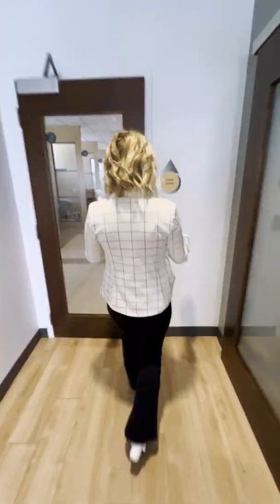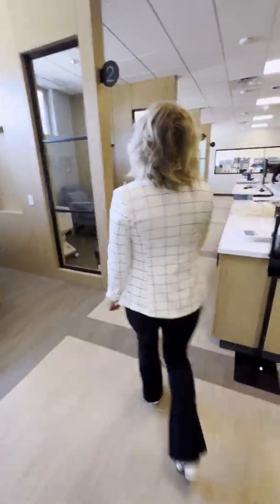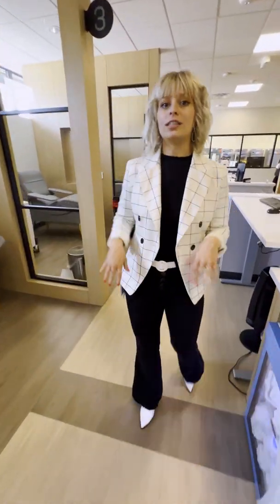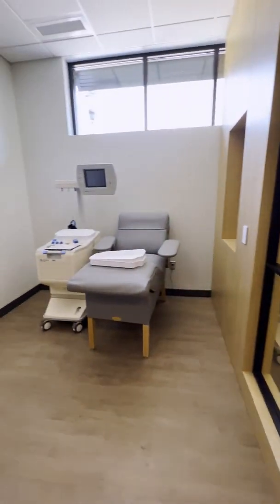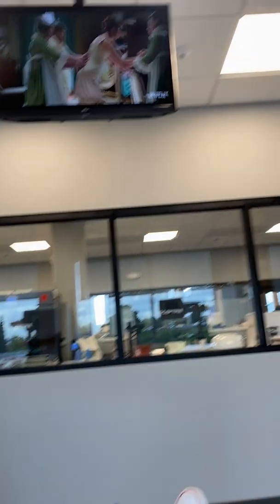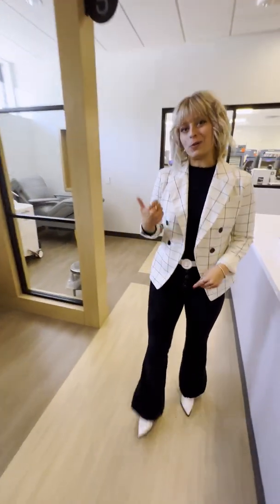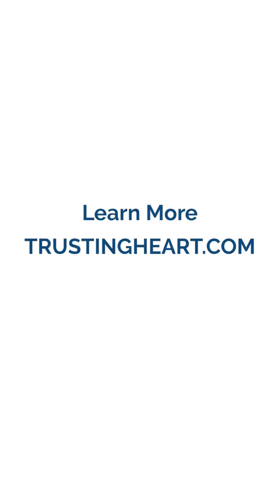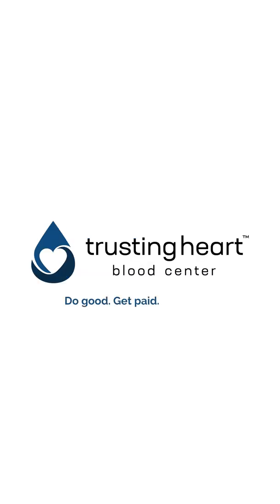10 Questions and a Tour of Trusting Heart Blood Center - Platelet Donation Center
Find some answers to your frequently asked questions about donating platelets, and learn more about our donation center!